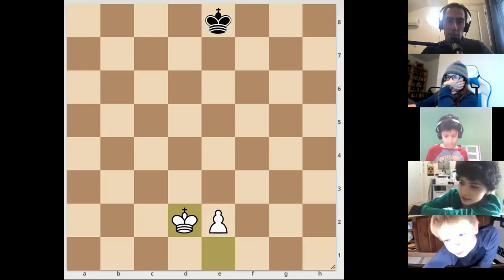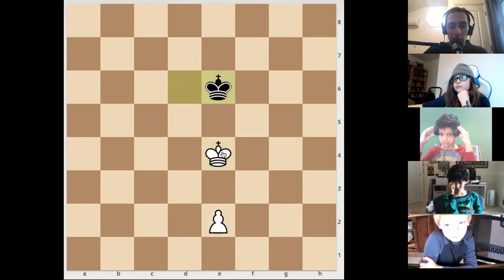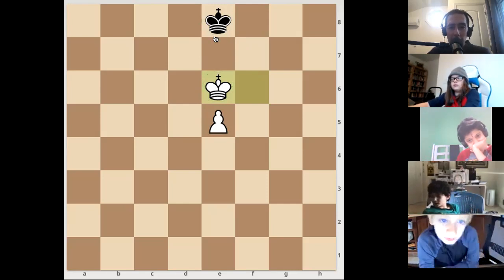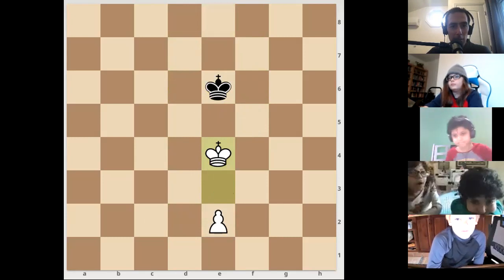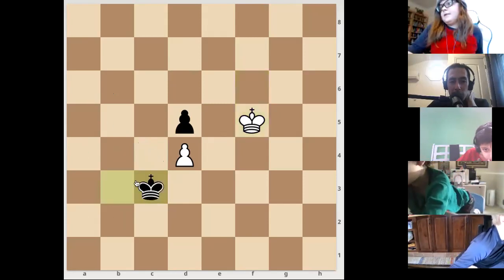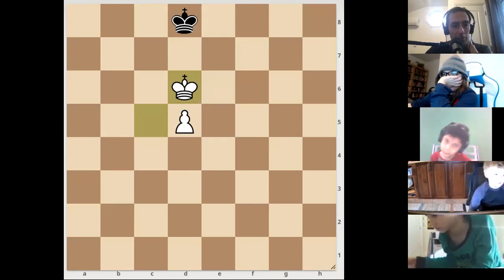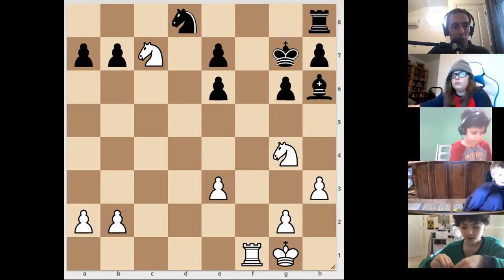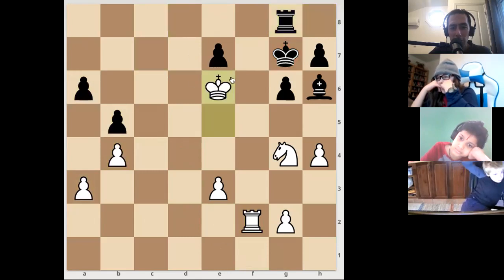Premier Chess Winter Break Camp December 2020 Week 2 Day 5 Afternoon - Opposition and Zugzwang